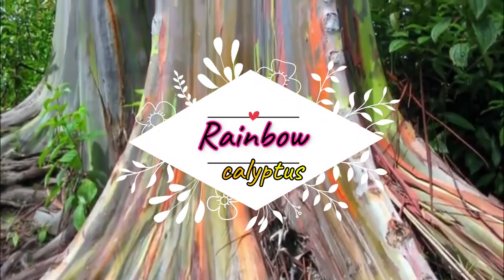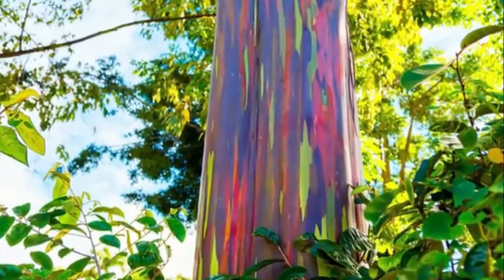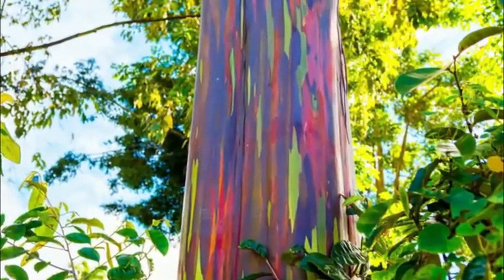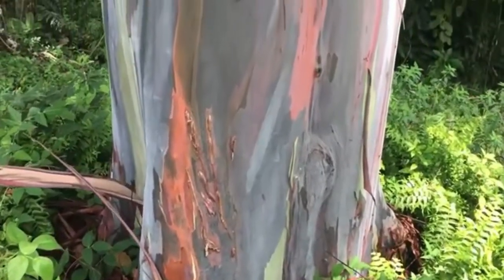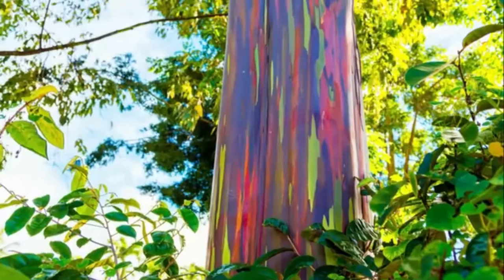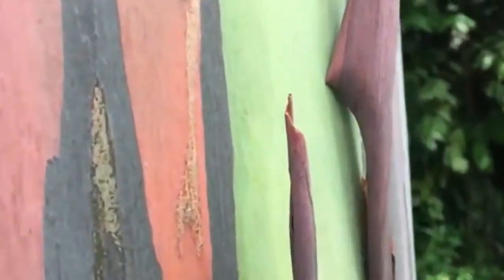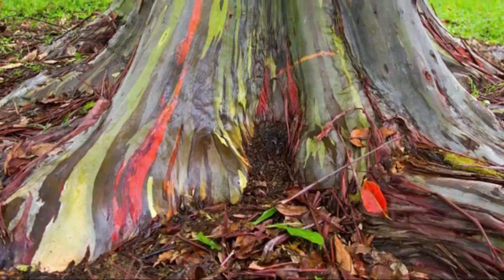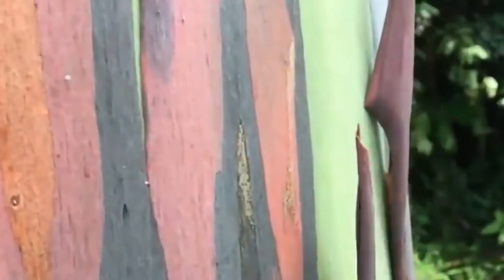RAINBOW TREE (EUCALYPTUS DEGLUPTA): UNUSUAL TREE NATIVE TO THE PHILIPPINES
The rainbow eucalyptus hails from Mindanao, an island in the southern part of the Philippines. It was initially called the Mindanao gum, and is known locally as bagras.

The colorful striations are created due to the fact that the tree doesn't shed all at once. Slowly, over time, different layers fall off, while other exposed areas have already begun aging.